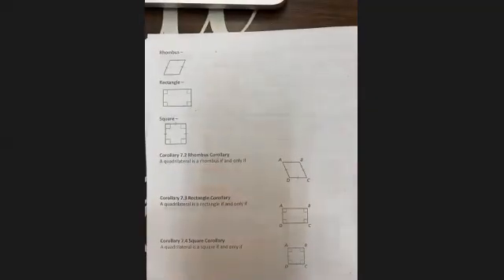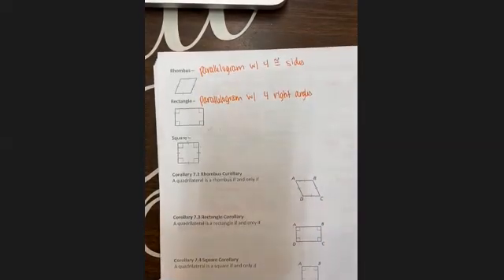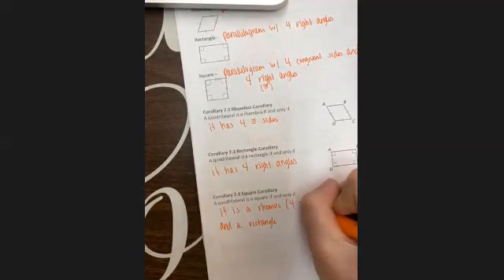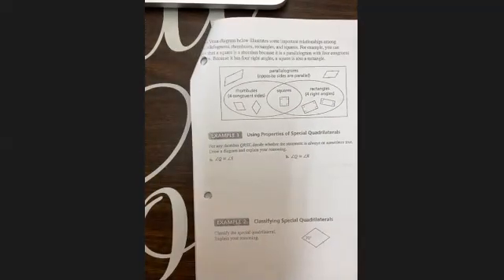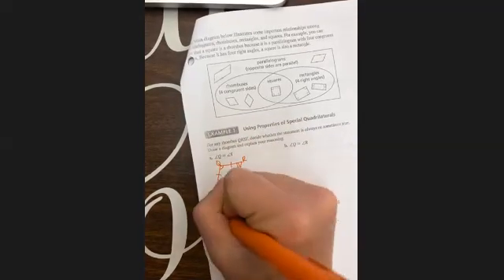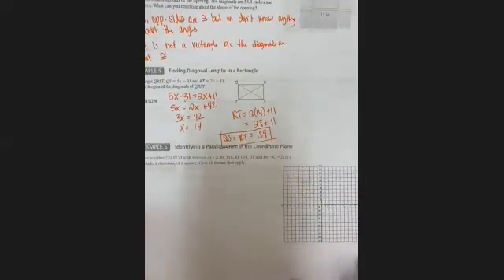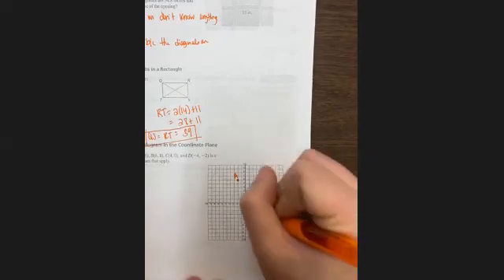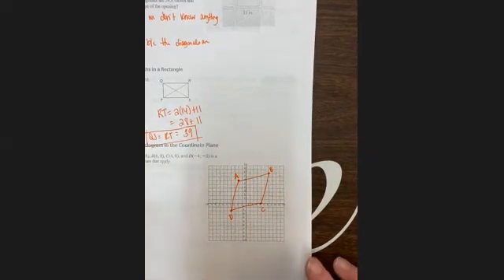7.4 Properties of Special Parallelograms